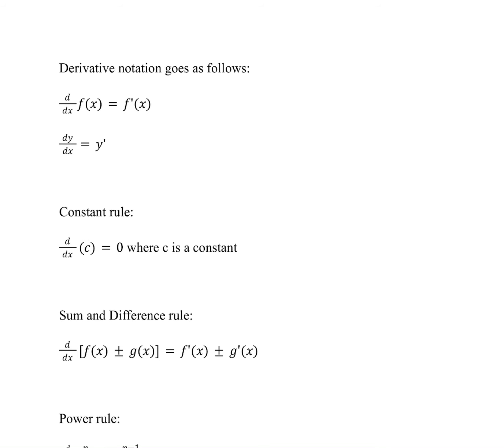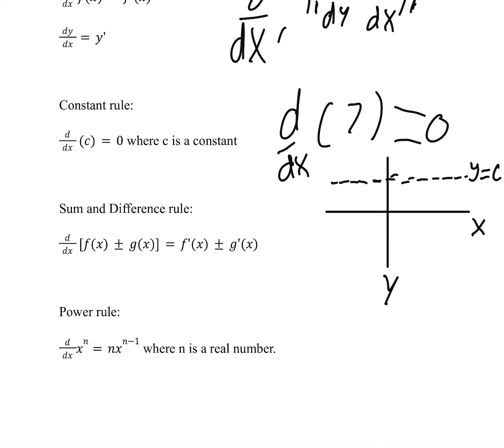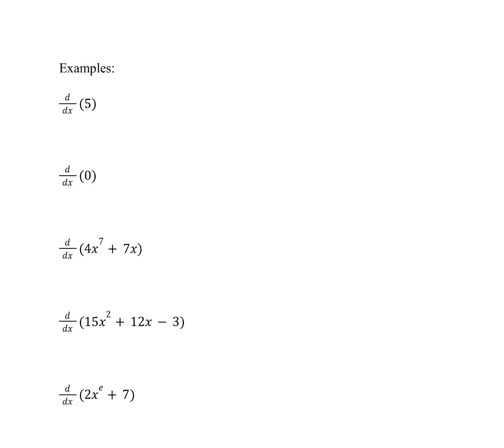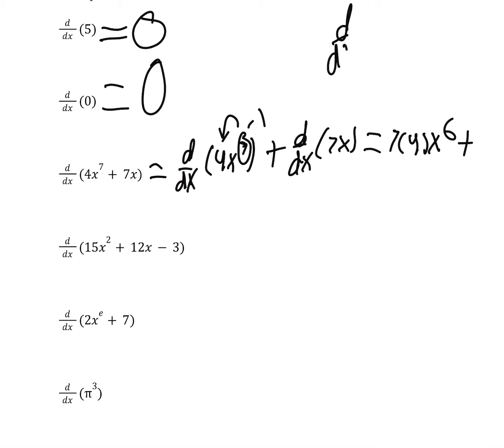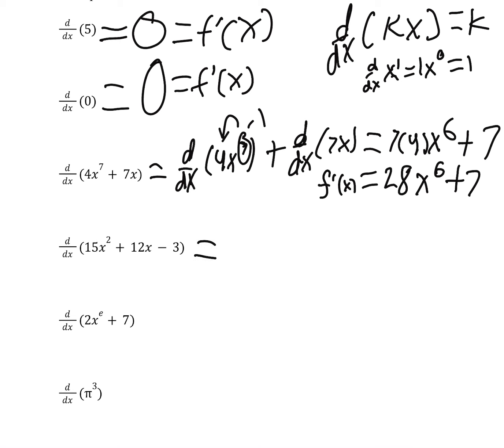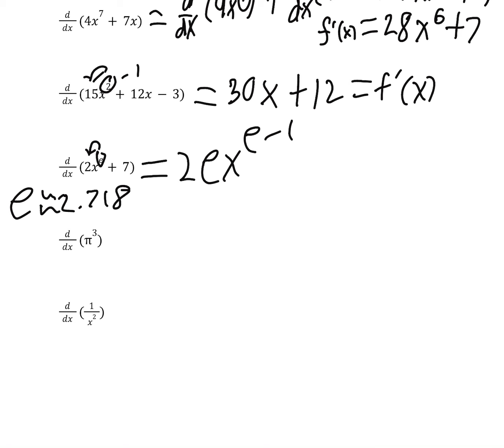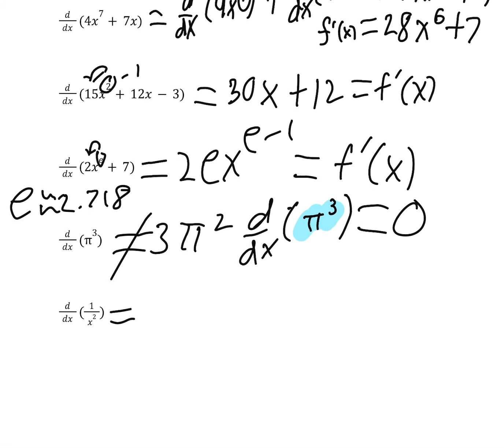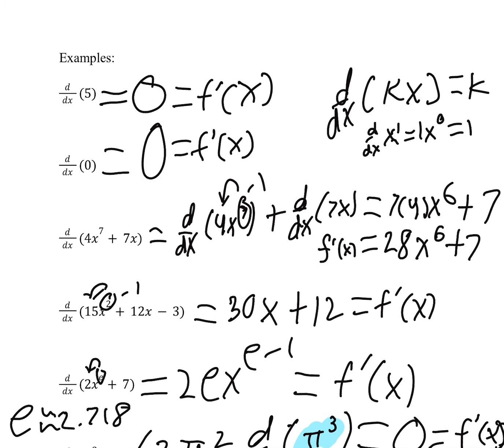Derivative rules: Constant, Sum and Difference, and Power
In this video, we will introduce basic derivative rules.